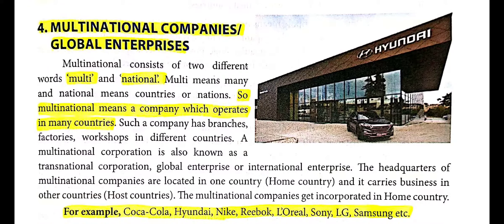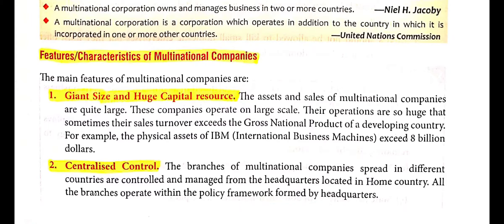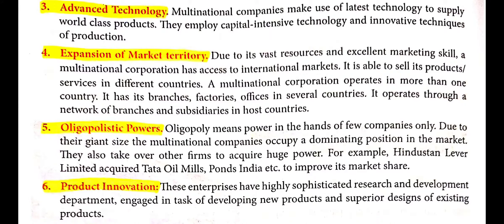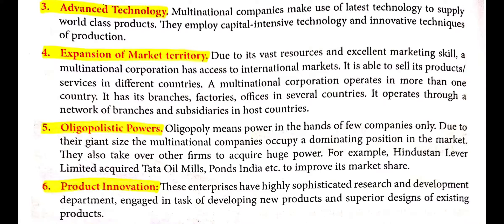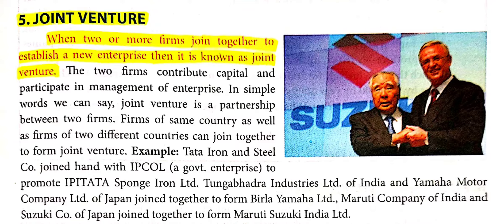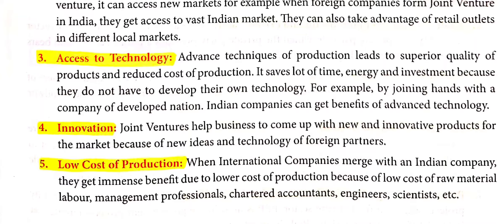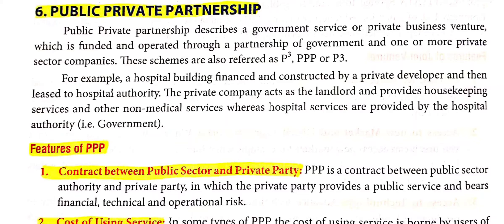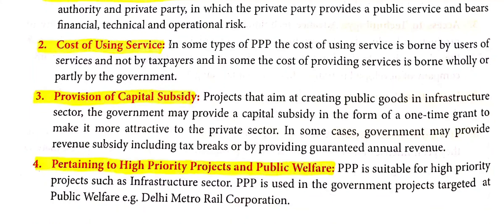Multinational Companies || Joint Venture || Public Private Partnerships || Class 11